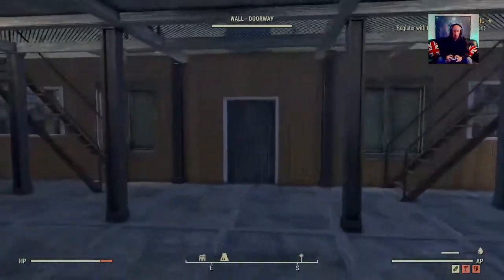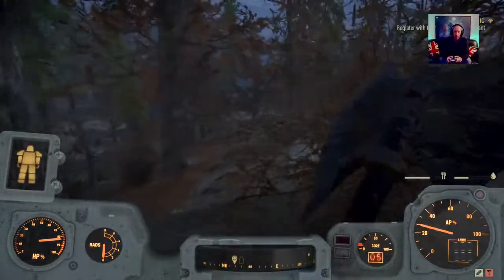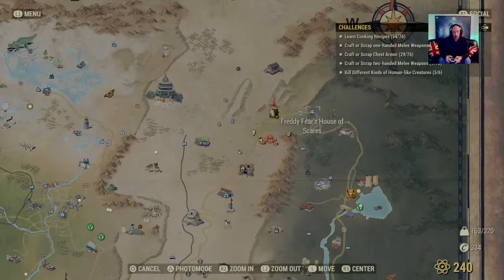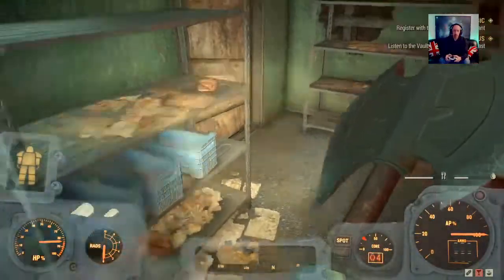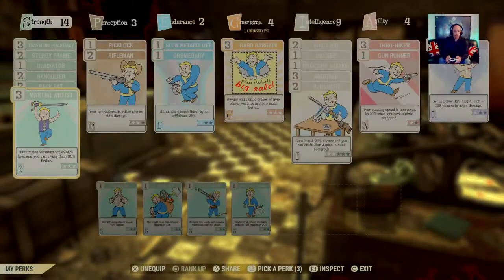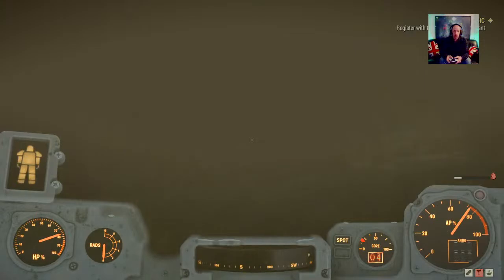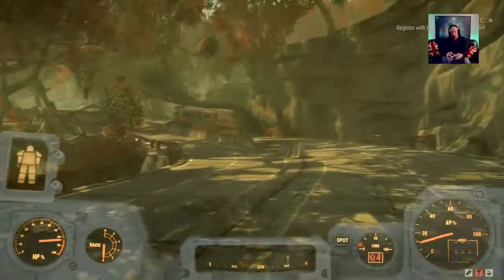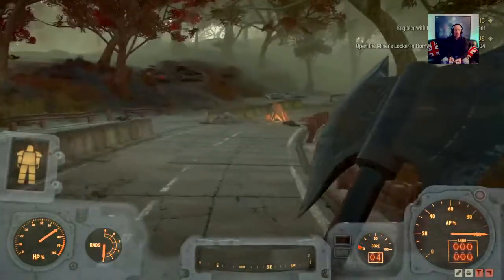Fallout 76 Halloween outfit location hunt, Live PS4 Pro Broadcast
Live stream with a lower level character doing a tour of all the known outfit locations.
Being live you will see any problems I encounter and also not being level fifty you will see a couple of other problems.
Outfits covered include - Witch,skellington,clown and the hat or masks to go with them.